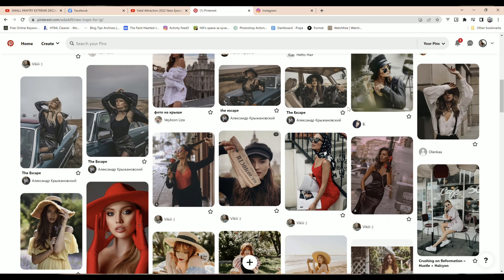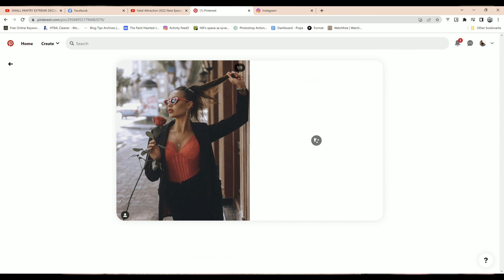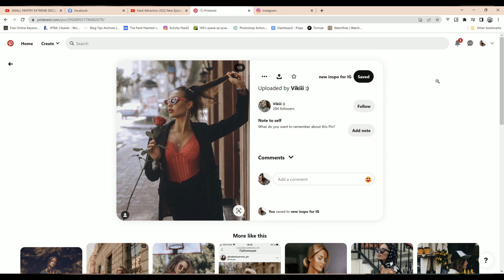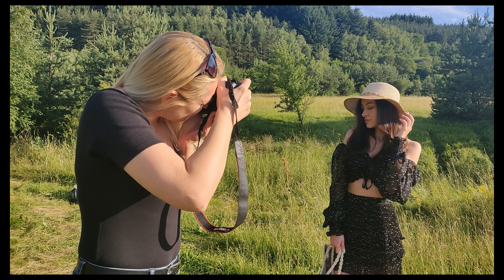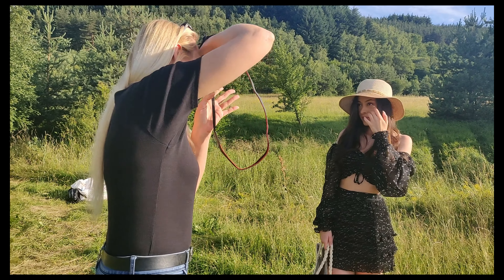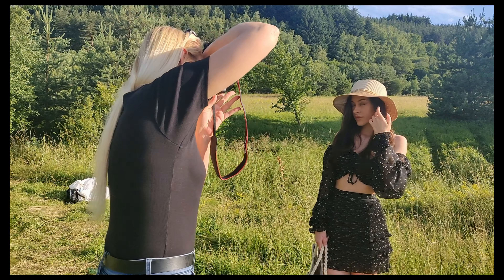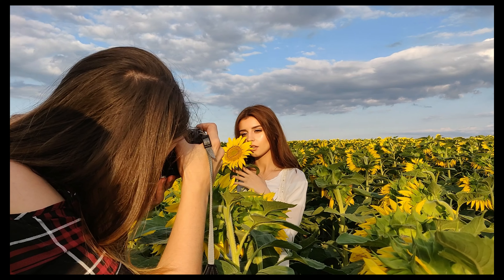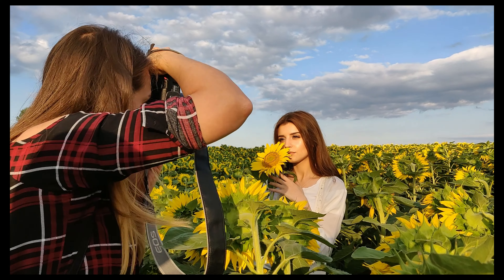Avoid this Mistakes in your photography / Beginners guide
In today’s video I will share with you some beginners photography mistakes and how to avoid them. This video is for beginner photographers who wants to go to the next level.